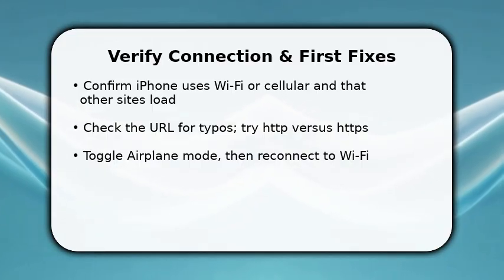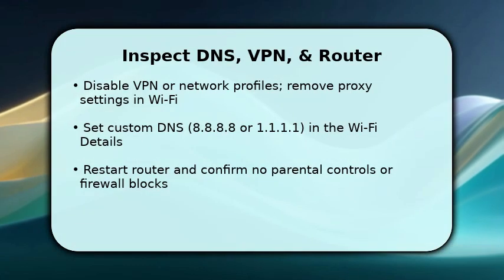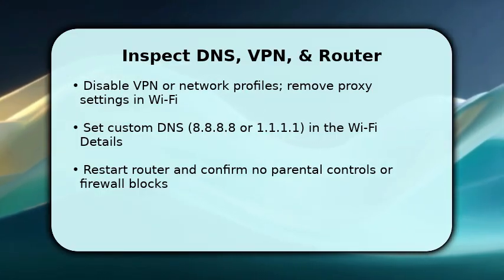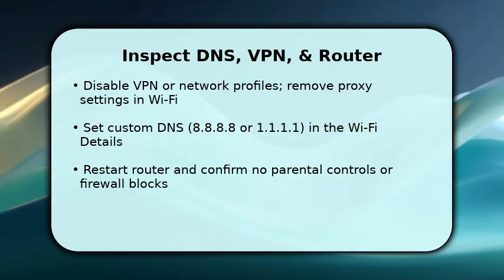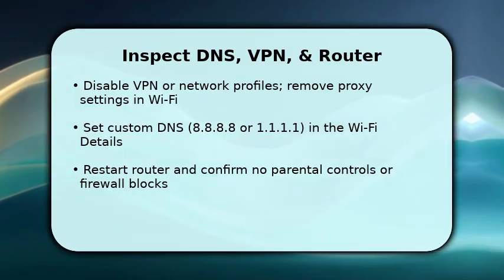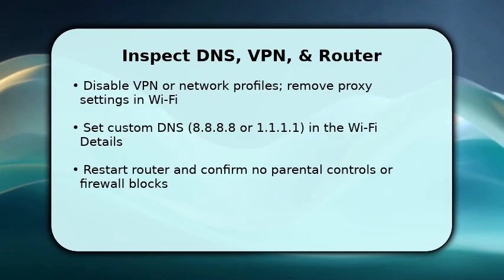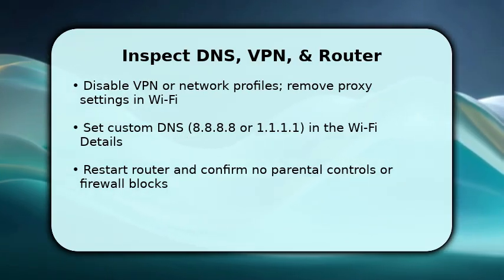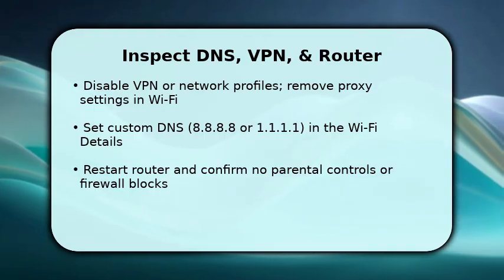How to Fix Server Cannot Be Found on Iphone - Step by Step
Learn how to troubleshoot the 'server cannot be found' error on your iPhone with our comprehensive guide. Step by step, we cover checking network settings, resetting connections, and ensuring server availability.

iPhone, troubleshoot, server not found, network connection issues, fix connectivity problem, check Wi-Fi signal strength, reset iPhone Network Settings, verify internet service provider status, connect to mobile data, restart device